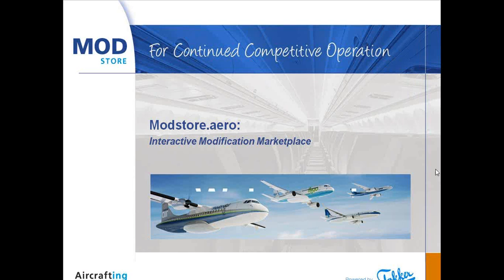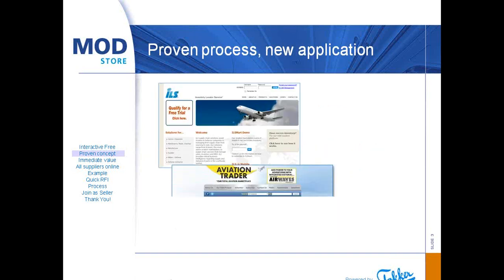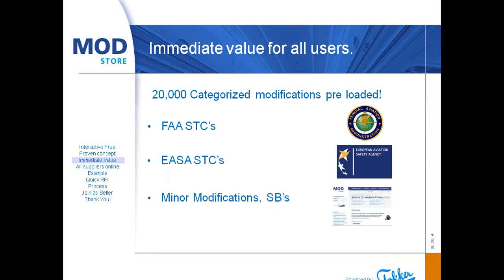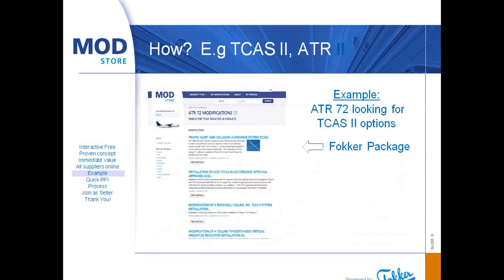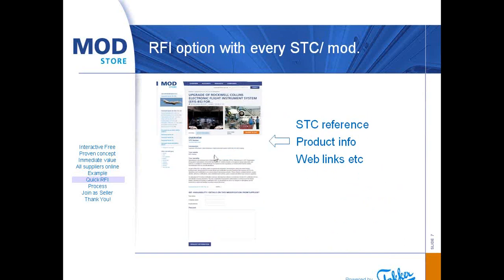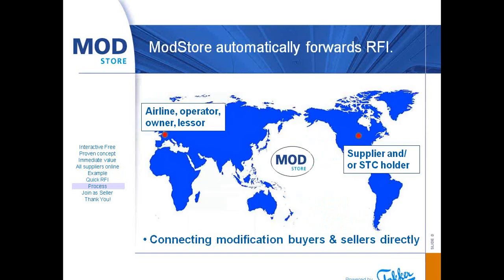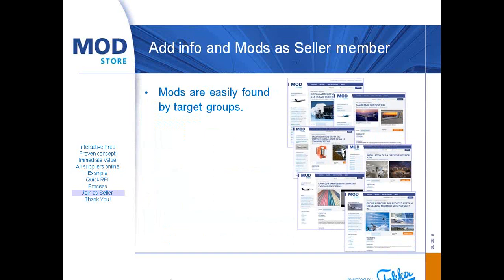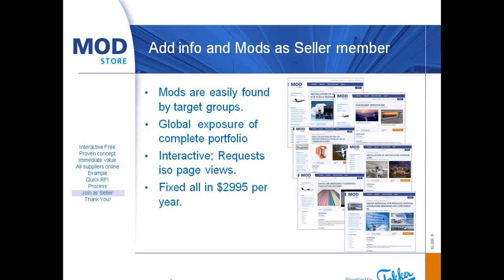ModStore: The Aircraft Modifications Market Place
ModStore provides the aviation industry with a interactive platform connecting sellers and buyers of aircraft modifications. It contains a steadily growing number of aircraft enhancements, already covering over 20,000 certified modifications for commercial aircraft, from Learjet, Boeing 737 up to Airbus A380.